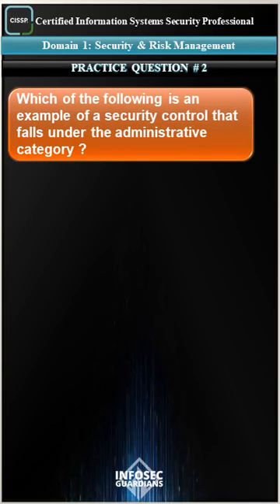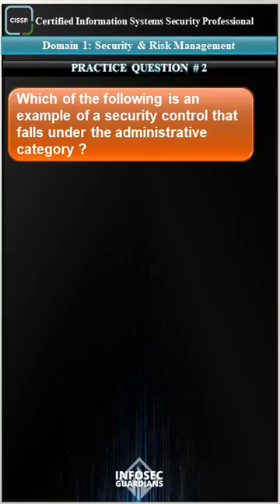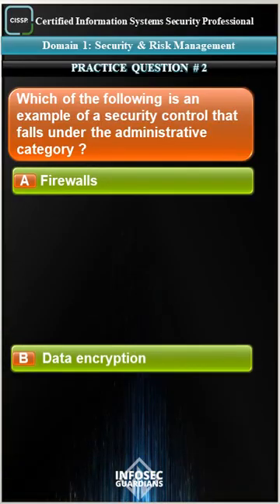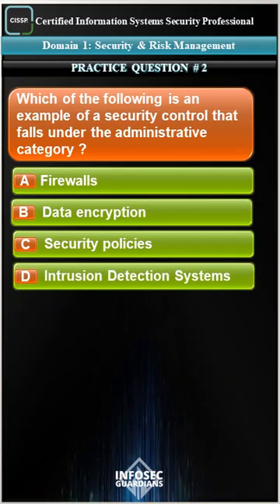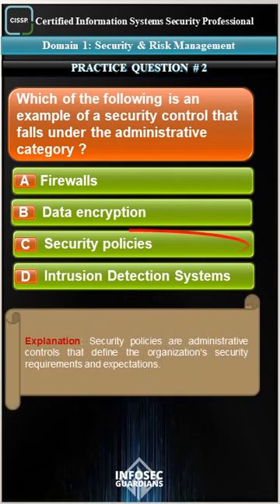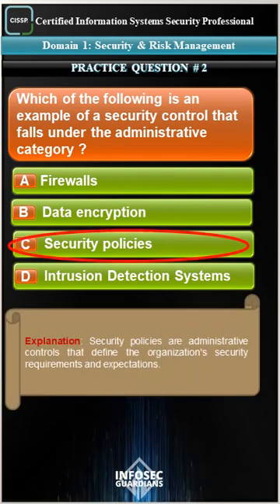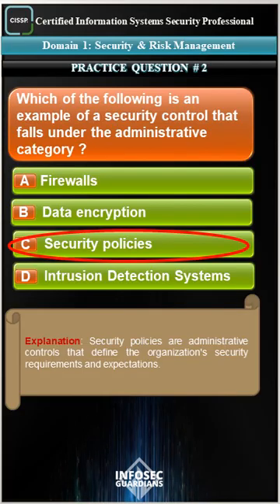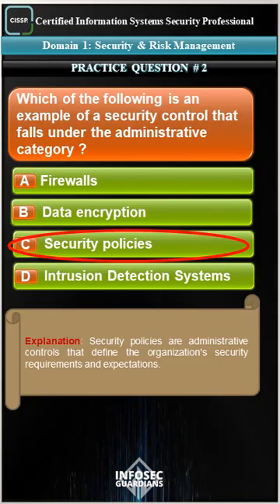Practice Question CISSP - Domain 1: Security & Risk Management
CISSP practice questions covering Domain 1: Security & Risk Management .
Clear and concise explanations for each question to help you understand the concepts.
Tips and insights to reinforce your knowledge and exam readiness.